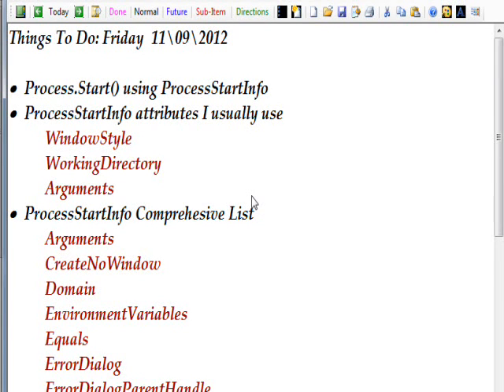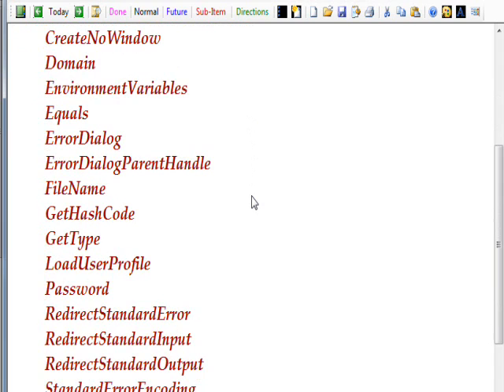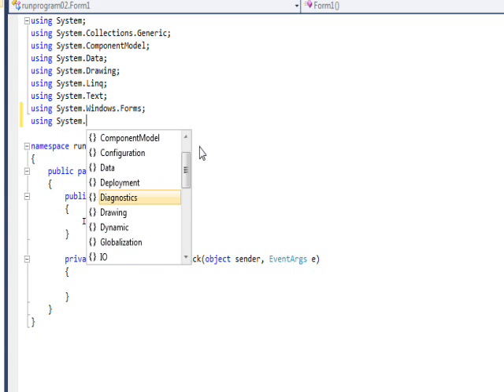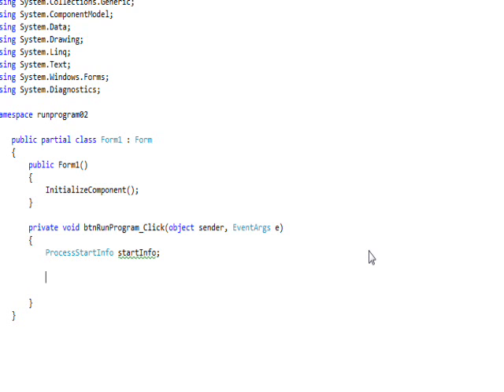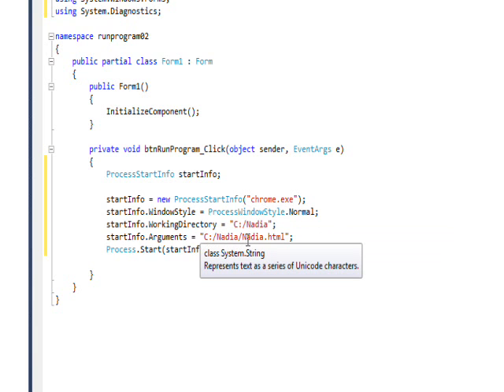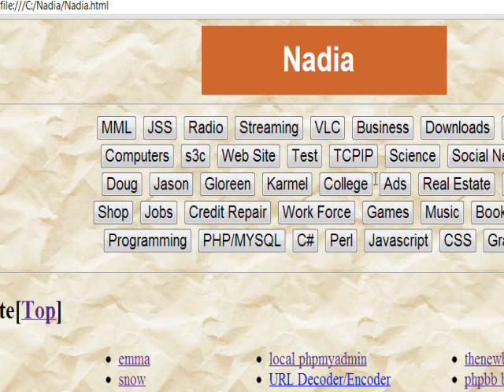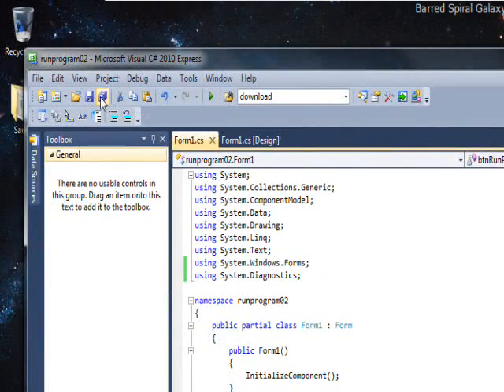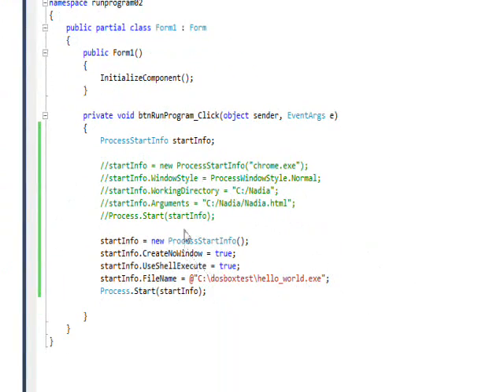C# Edge 121 - How to Run Anything from C# part 2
has all my video tutorials usually with source code in an organized cyber-library. This second video we learn how to start virtually any program in a separate process from the process running. Unlike the first video which used the Process Class alone, we team up the Process Class with the ProcessStartInfo data structure to more greatly fine tune the results.